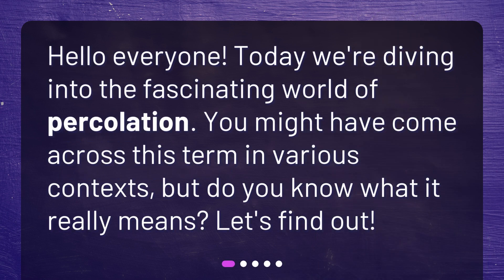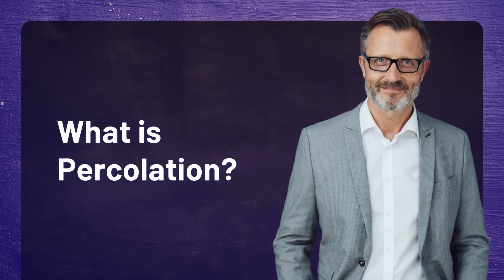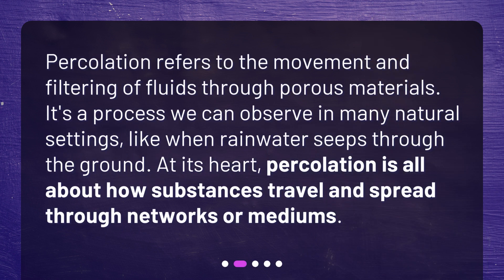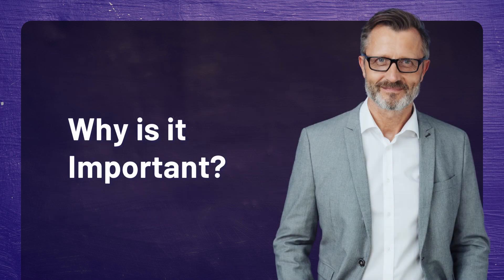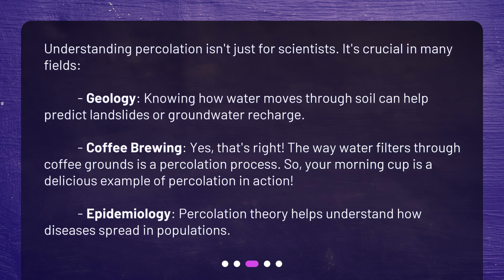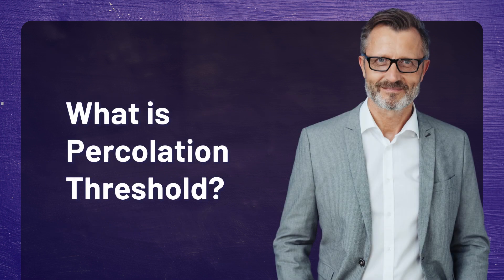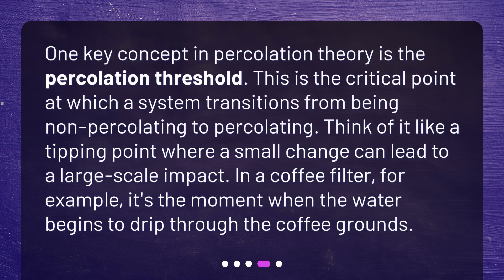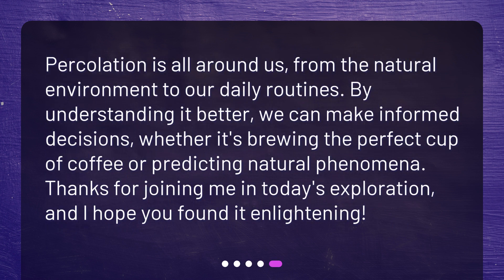What is percolation?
Understanding Percolation • Join us as we dive into the fascinating world of percolation! Discover what percolation is and how it impacts various fields, from geology to coffee brewing. Learn about the concept of percolation threshold and its significance. Explore the everyday applications of percolation and gain a deeper understanding of this intriguing process. Don't miss out on this enlightening exploration!

00:00 • What is percolation?
00:16 • What is Percolation?
00:38 • Why is it Important?
01:12 • What is Percolation Threshold?